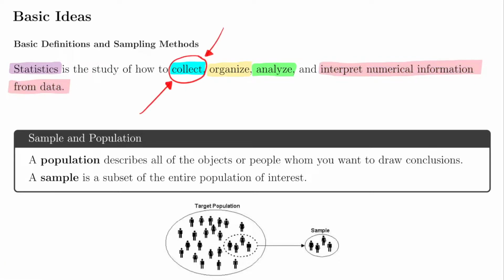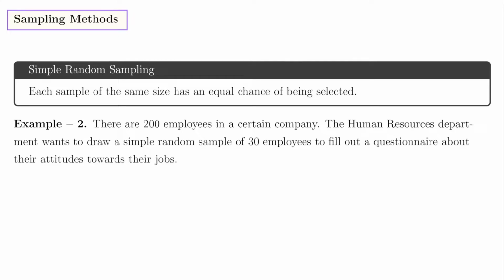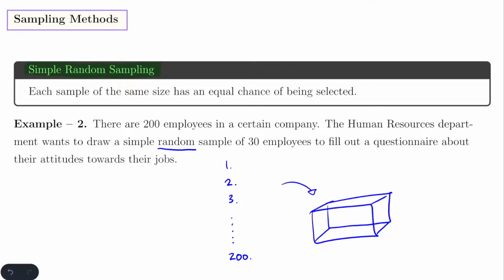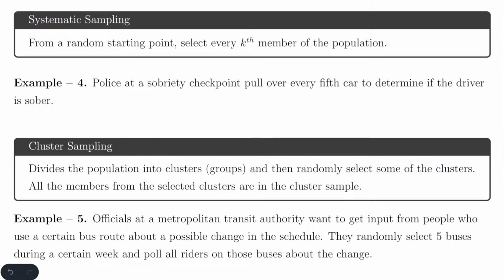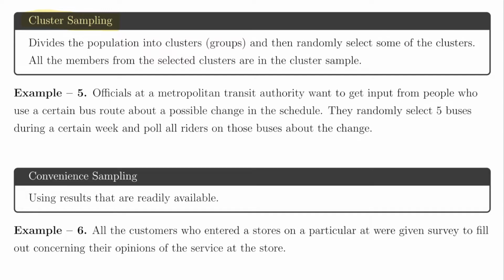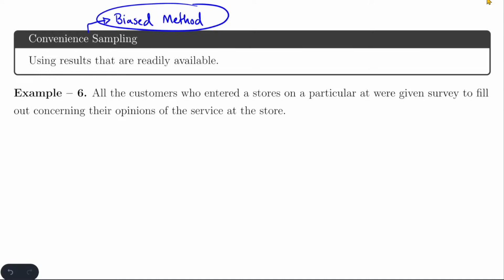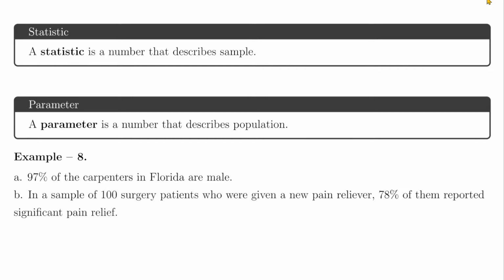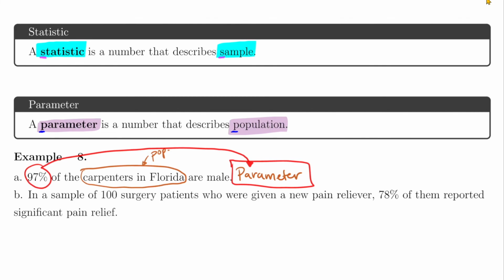1.1, Sampling Methods